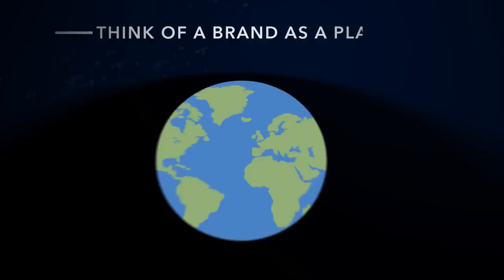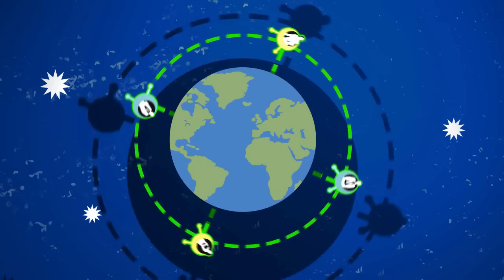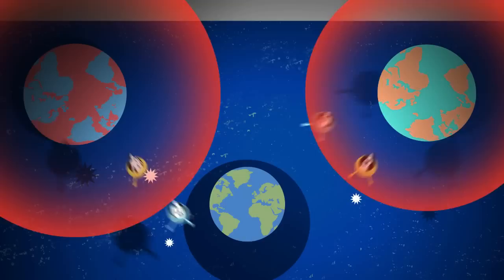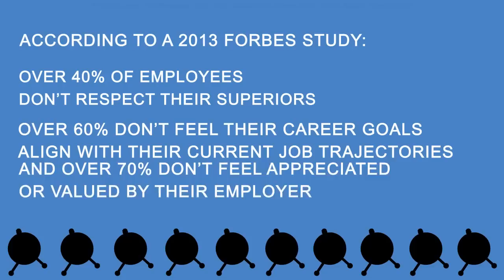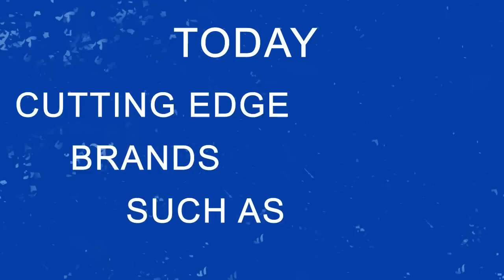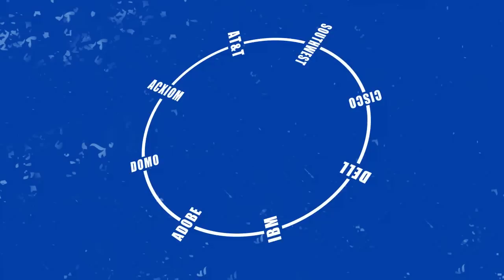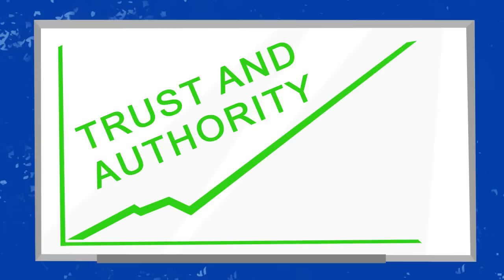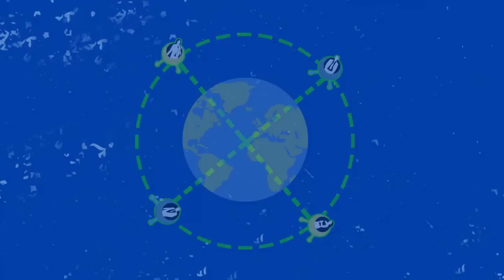The Social Employee Book Trailer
The Social Employee (McGraw-Hill, 2013) - How Great Companies Make Social Media Work - Success Lessons from IBM, AT&T, Dell, Cisco, Southwest Airlines, Adobe, Acxiom and Domo. A brand new book written by Cheryl Burgess and Mark Burgess of Blue Focus Marketing.